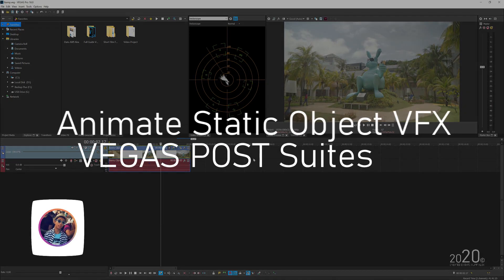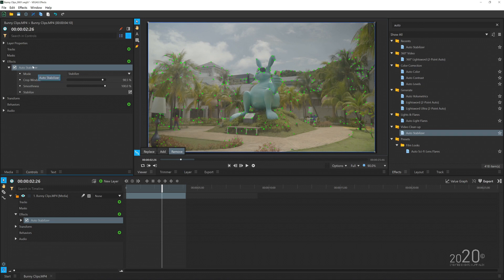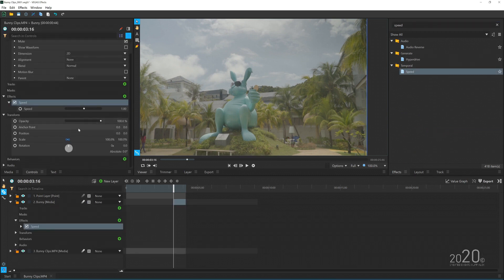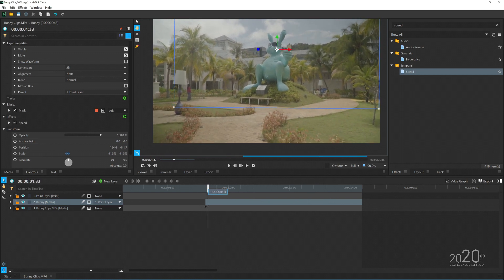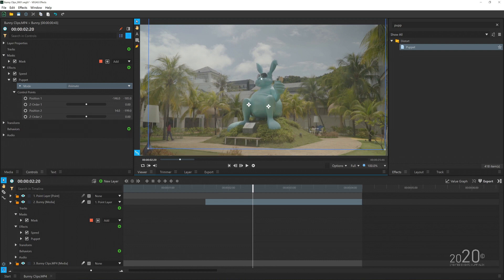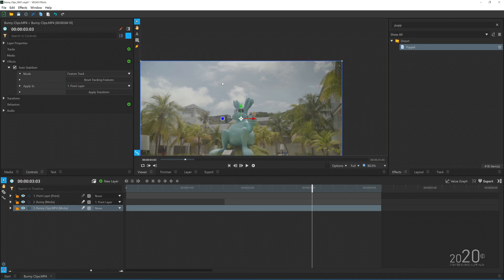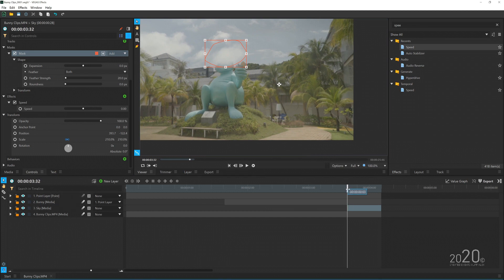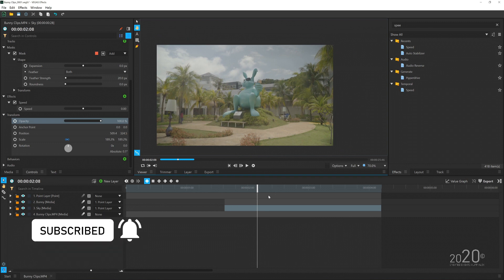Animate Static Object in your video with VEGAS POST Suites (VFX edit)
If you owned a VEGAS POST Suites Software, you can create this simple animating VFX on your video. You can create any statue or objects in your videos to move like its alive, as long you plan your shots before starting the actual edits. Simply send the clip to VEGAS Effects, and start doing the compositing in that program. All of the edit in VEGAS Effects will automatically reflect inside VEGAS Pro 18.